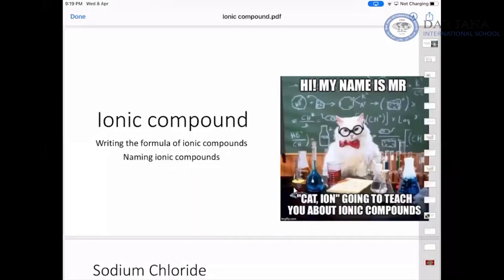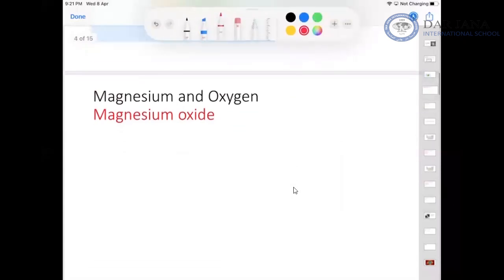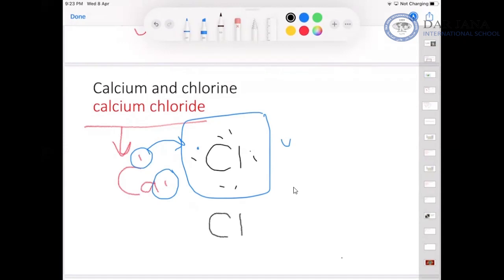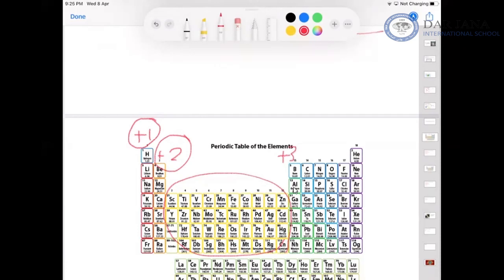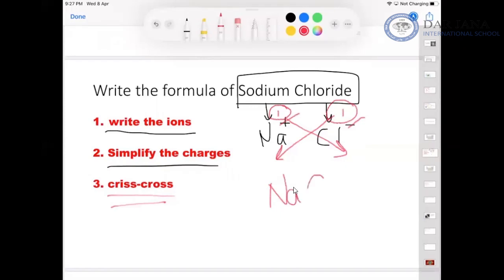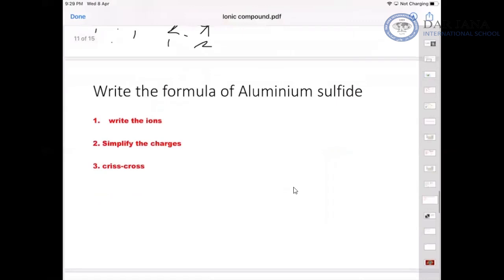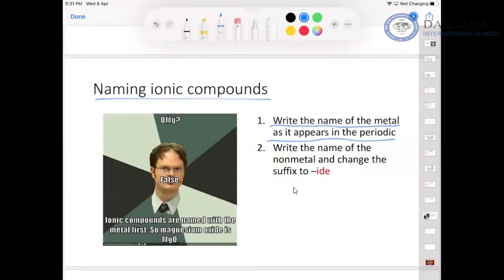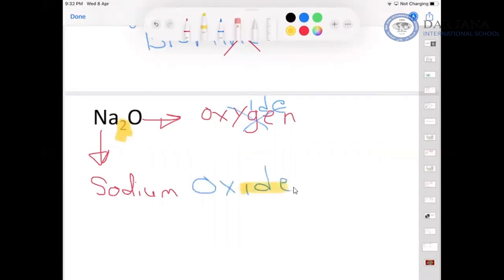WEEK5 PART2 LECTURE CHEMISTRY G7 ioniccompounds